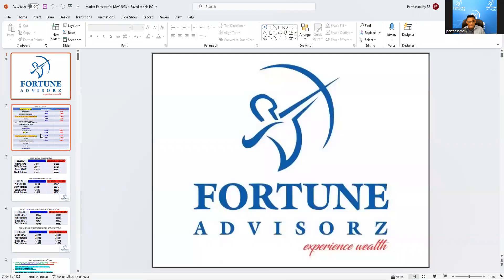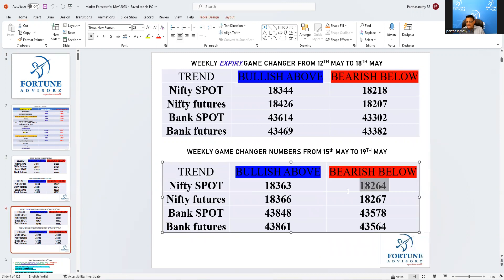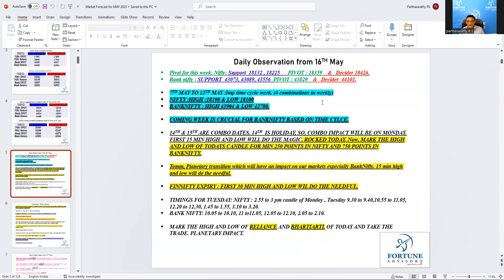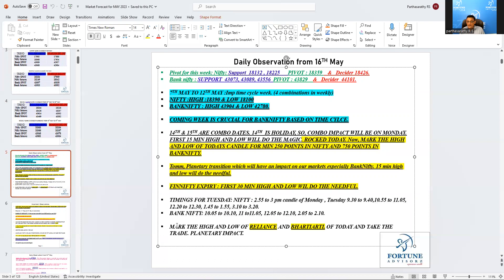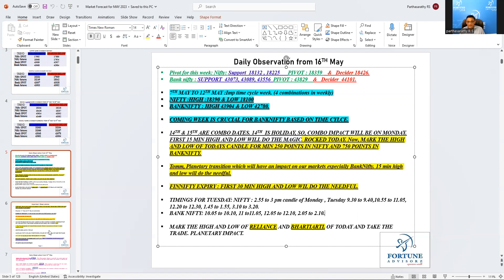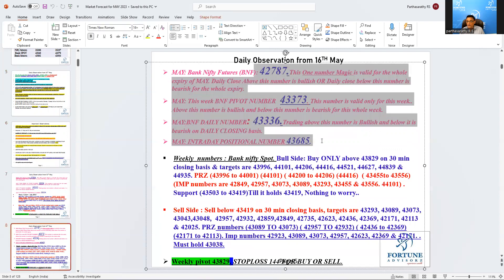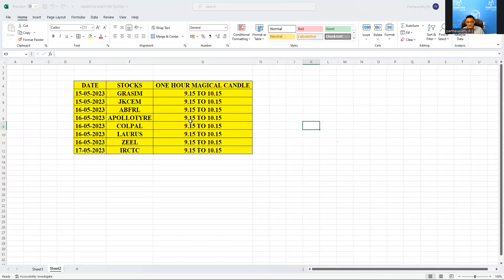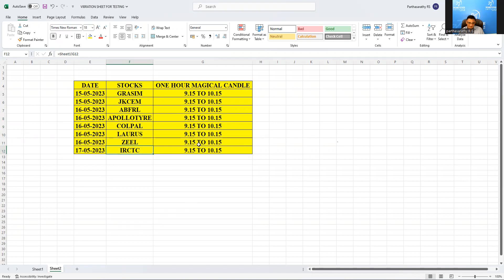DAILY FORECAST FOR 15TH MAY.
TOPICS COVERED ARE NIFTY BANKNIFTY.
IMP NUMBERS AND INTRADAY TIMINGS GIVEN.
ONE HOUR MAGICAL STOCKS SHOWN.